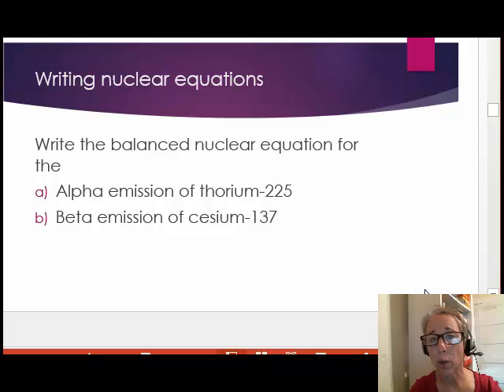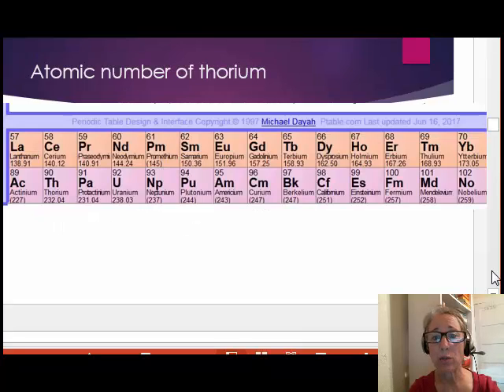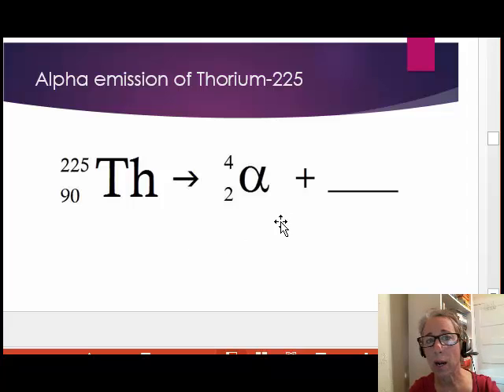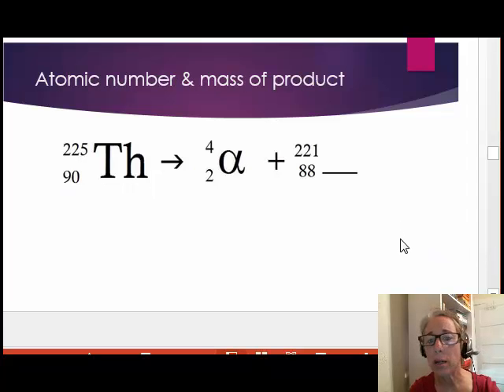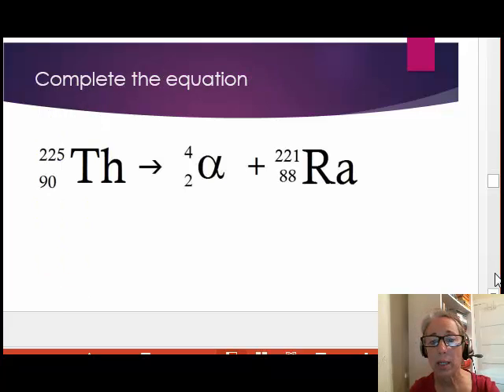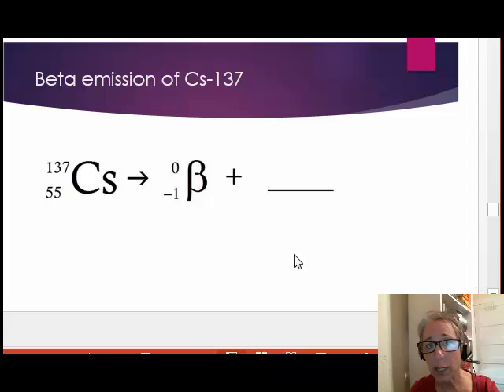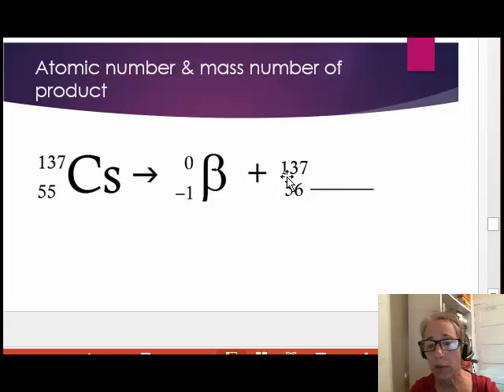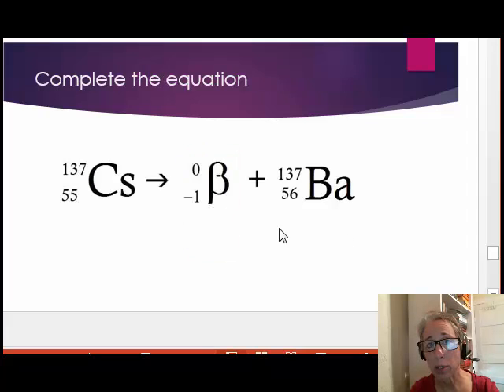CHM 129 039 Practice Writing Nuclear Equations for Alpha and Beta Emission